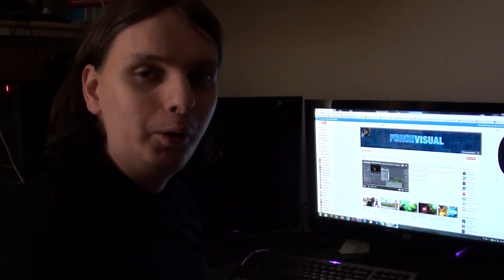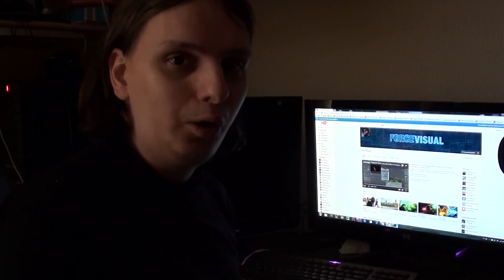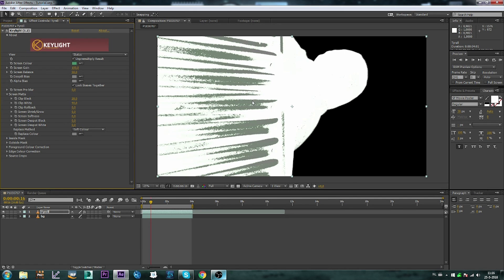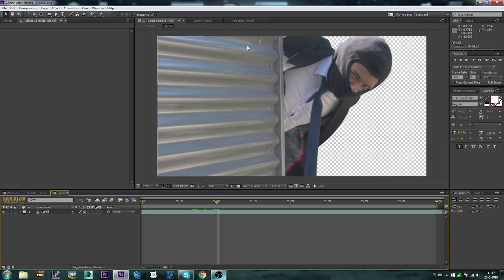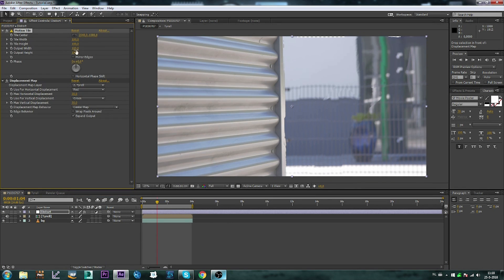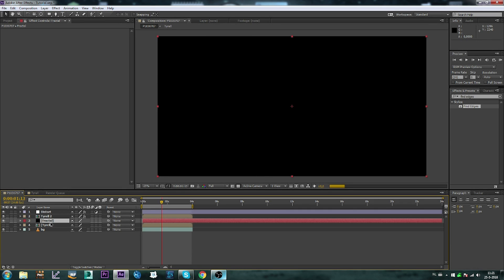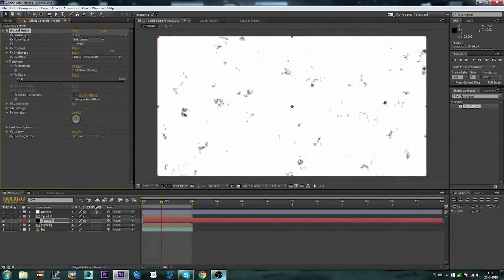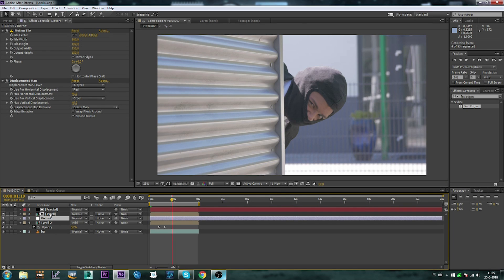After Effects Tutorial - TF2 Spy Camoflage (1000 subs!)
Today we wil be covering the spy's camoflage in after effects!